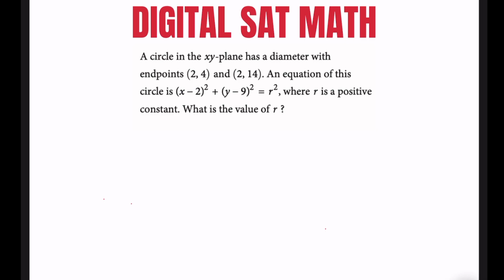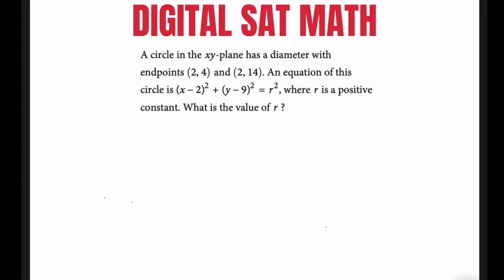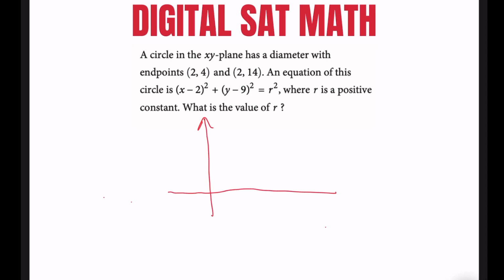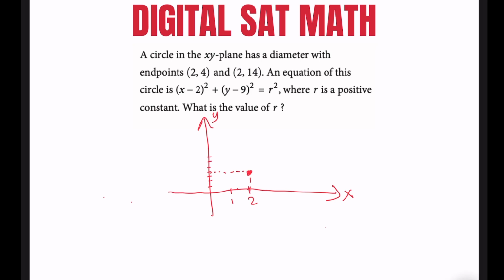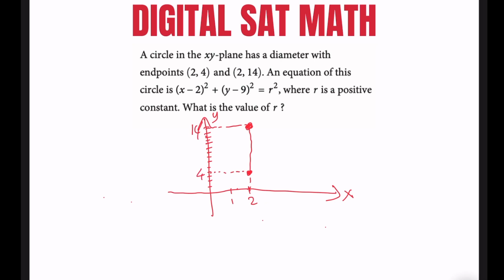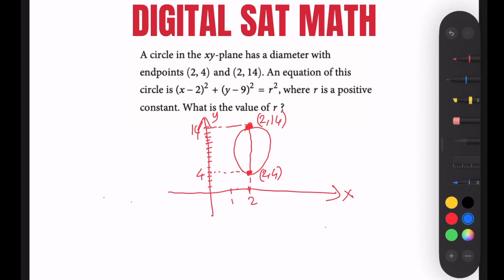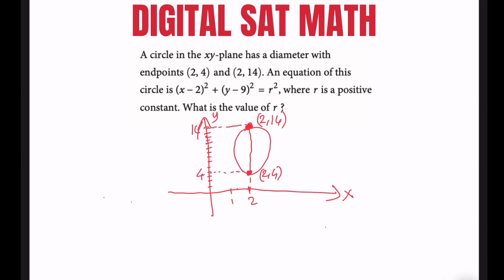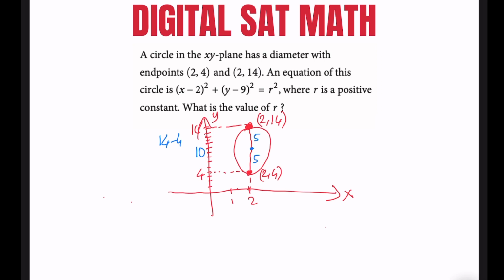Equation of a Circle | Digital SAT Math Solutions | Math Jamboree 15004001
Welcome to Math Jamboree! 🎉 In today's video, we dive deep into the Equation of a Circle, an essential concept for conquering the Digital SAT Mathematics section. Whether you're brushing up on your math skills or preparing for the big test, we've got you covered with detailed explanations, step-by-step solutions, and plenty of practice problems.

Understanding the equation of a circle is crucial for tackling various geometry questions on the SAT. In this comprehensive guide, we will explore:

The standard form of the equation of a circle.
How to derive the equation from a given center and radius.
Converting from the general form to the standard form.
Solving SAT problems involving the equation of a circle.
Practical tips and tricks to simplify complex circle-related questions.